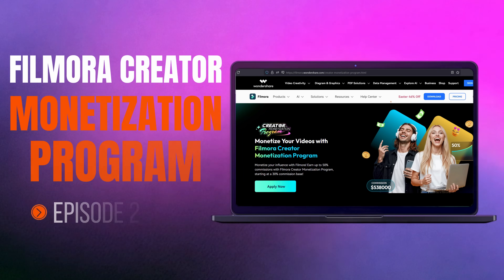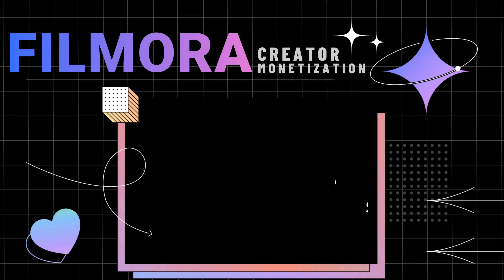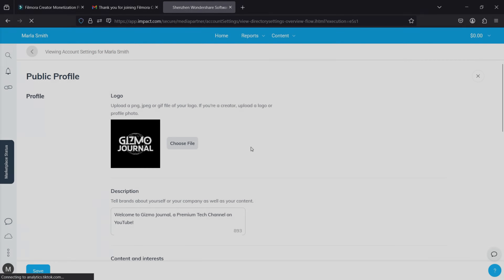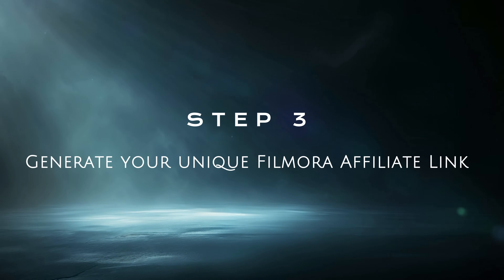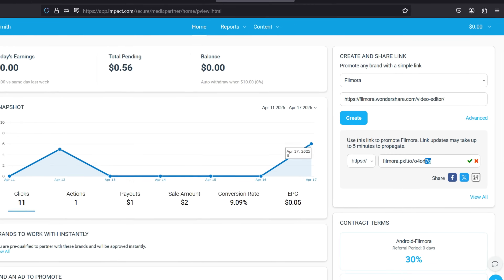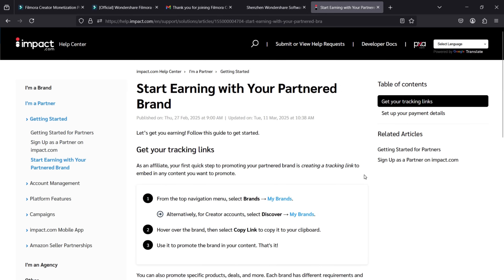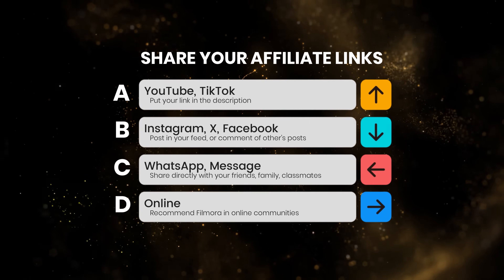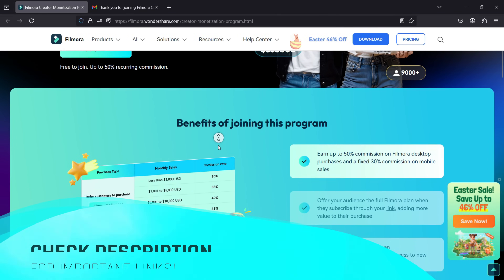Filmora Creator Monetization Program: How to create your Affiliate Link? [Tutorial 2/4]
Filmora Creator Monetization Program is an affiliate program designed for Filmora creators. When your audience purchases Filmora through your Affiliate Link, you can earn up to 50% commission.

By completing this course, you will be able to:
● Understand how to successfully join the Filmora Creator Monetization Program.
● Learn how to promote Filmora and earn high commission rewards.